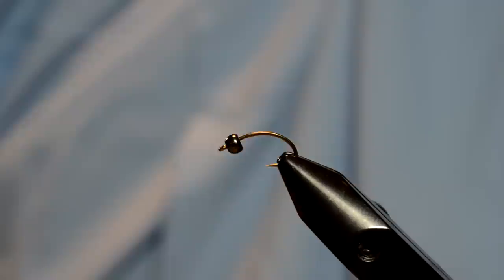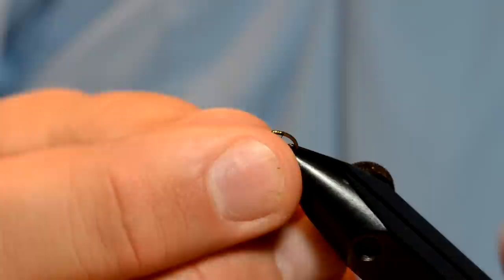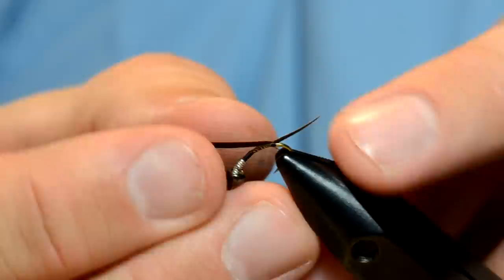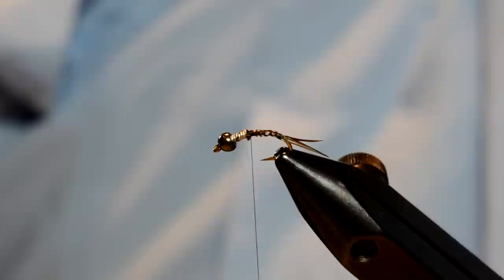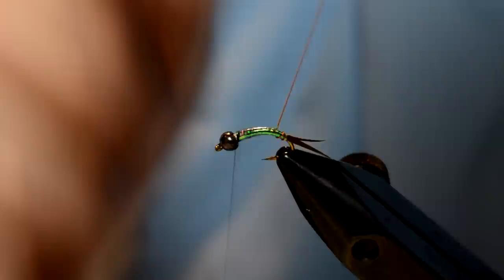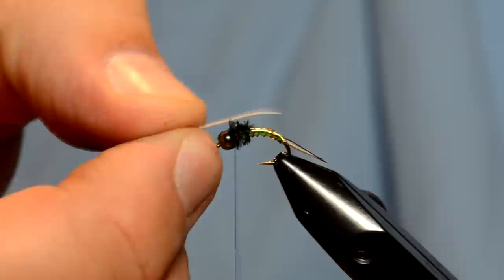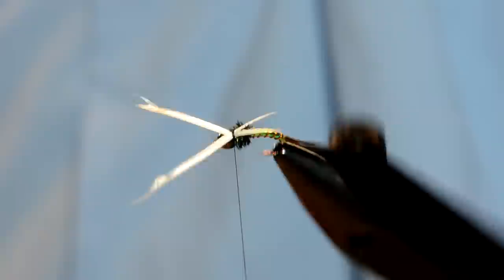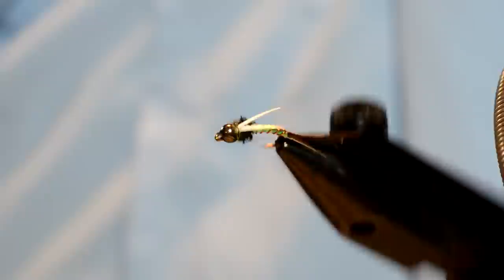Mylar Prince Nymph by Clark "Cheech" Pierce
In this fly tying video tutorial, you'll learn to tie a great little variation of the famous Prince Nymph. Great for an all-around attractor pattern.